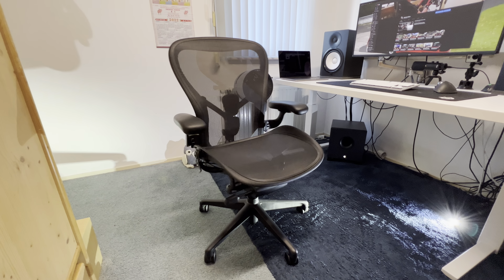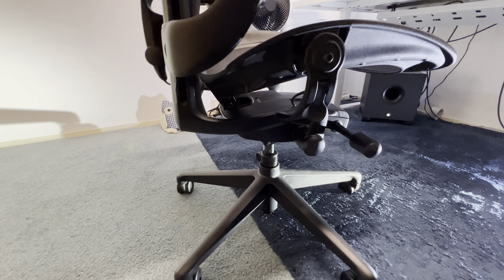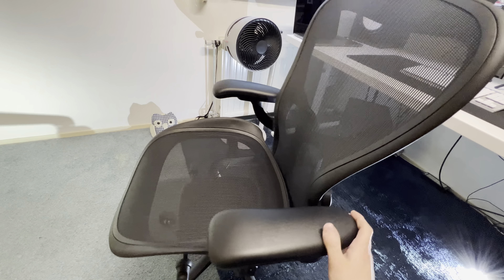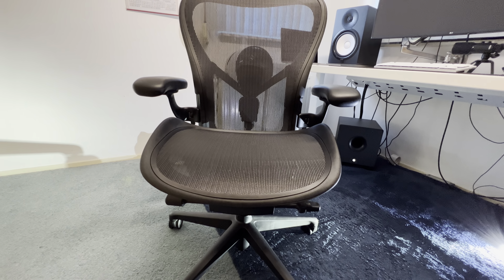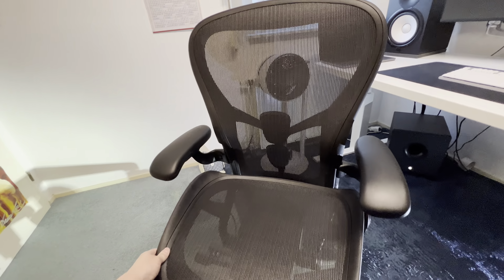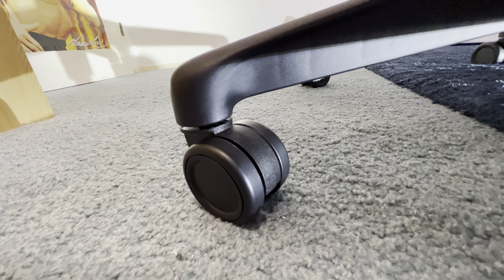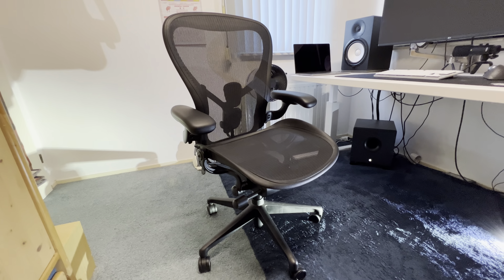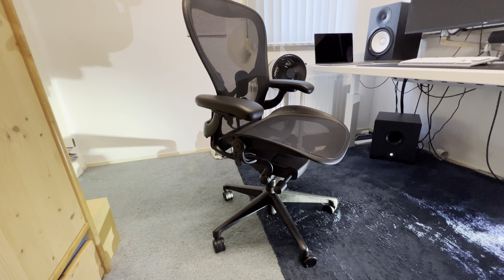Herman Miller Aeron Remastered Gaming Chair Black Onyx Which Parts are Metal / Aluminium ?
First impressions of high end office chair Herman Miller Aeron Size C
It's smart that they call it a gaming chair but it's just a high end office chair. And that was what i was looking for.